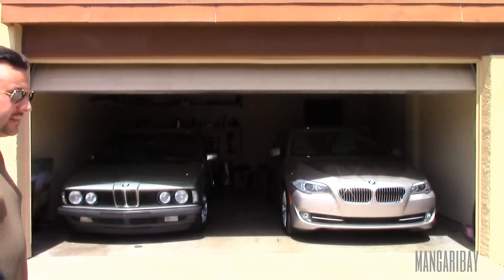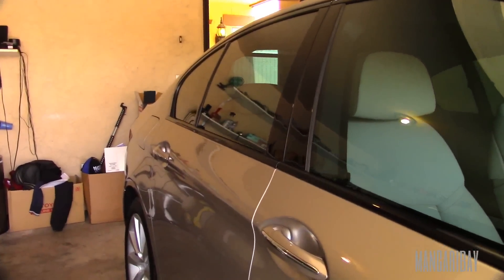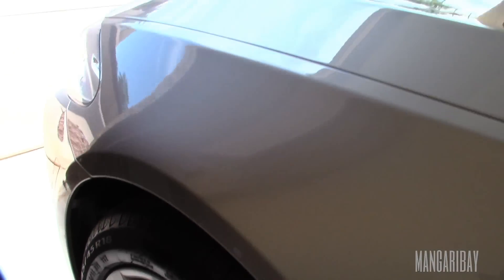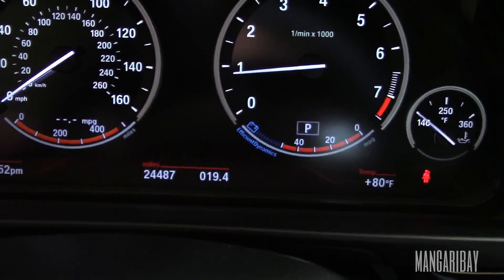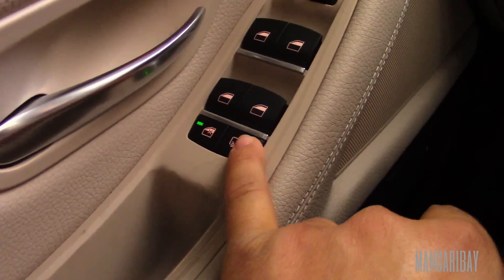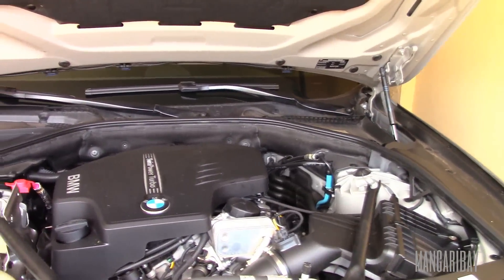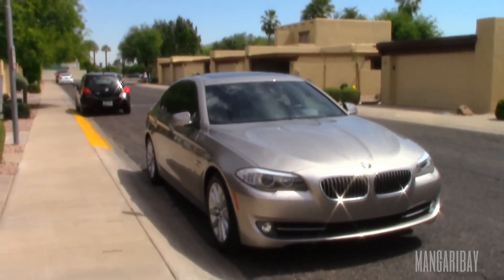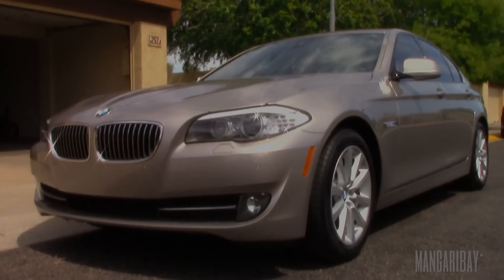2013 BMW F10 528i Luxury Sport Sedan Review of Our New Car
On this video I take you on a tour of our newly acquired BMW 5 series, going through the features and options, as well as a short test drive.
In my opinion, this car has a dual personality. Meaning you get two cars in one. When in Sport or Sport+ modes, it is a true BMW, but when switched on the comfort, or comfort+ modes, it reminds me of an old, floaty boaty Cadillac from the 1970's, but very comfortable to cruise the highway in.